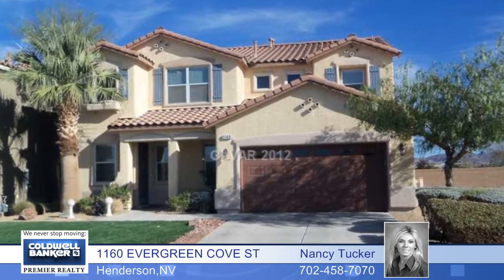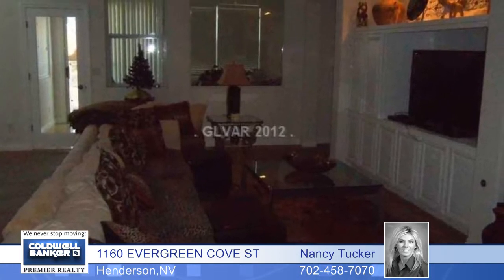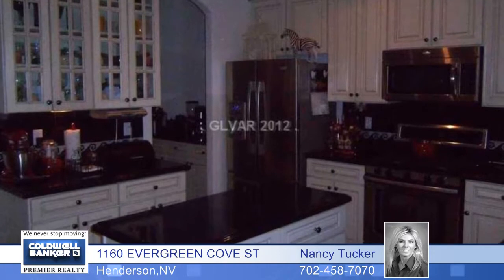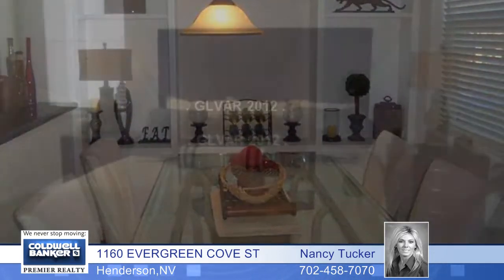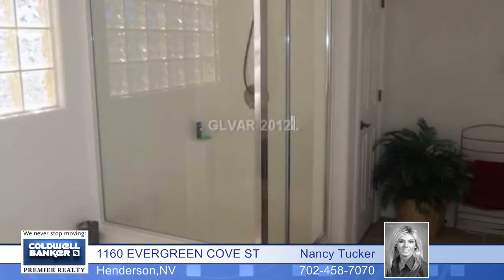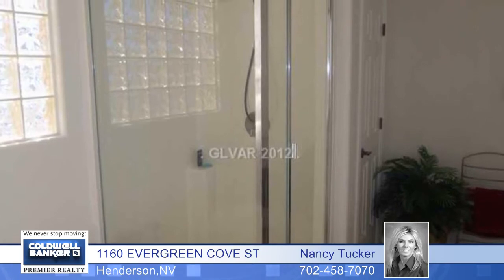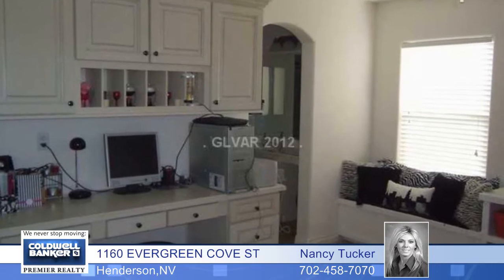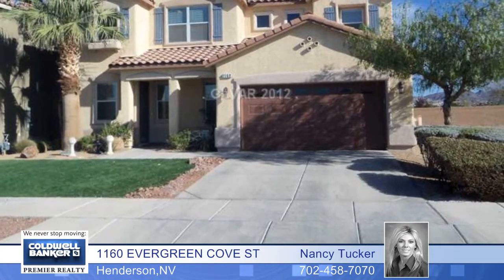1160 EVERGREEN COVE ST - Henderson, NV